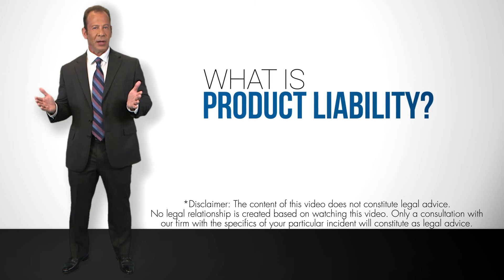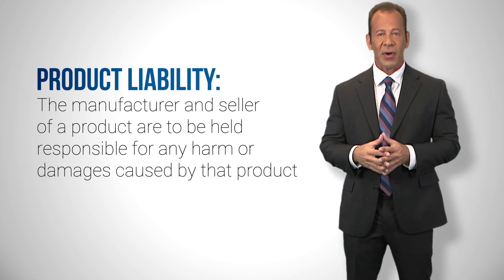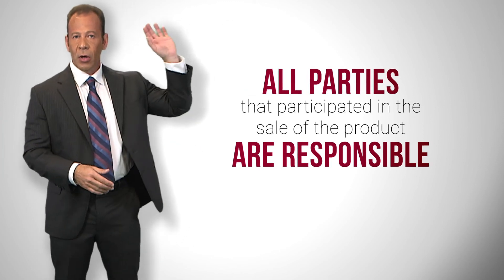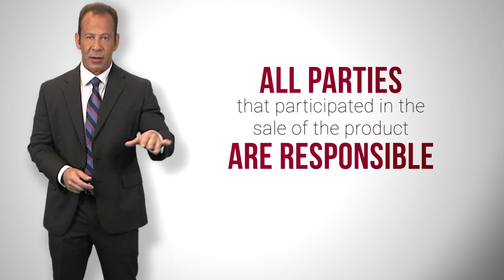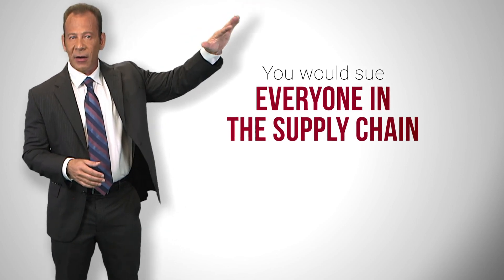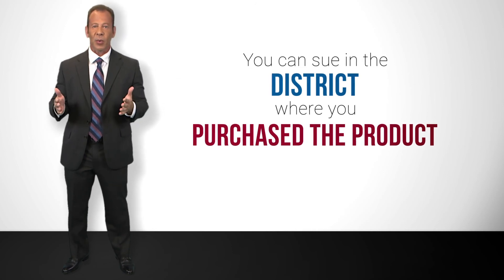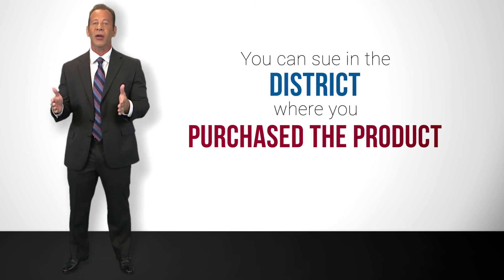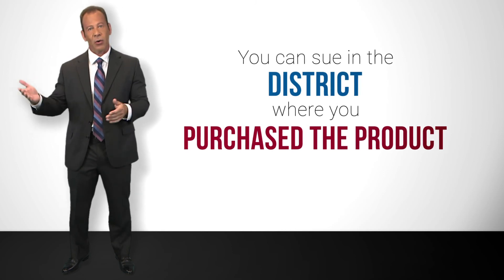Law 101 - What is Product Liability? | Rob Levine Law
Since then, head attorney Rob Levine has become known to have one of the most aggressive approaches to personal injury litigation in the tri-state area. It’s this willpower that has earned Levine the title of “THE HEAVY HITTER ®” in Rhode Island, Massachusetts, Connecticut and beyond.

Now, several other locations have opened, serving personal injury clients locally in Providence and also Boston, Fall River, Hartford, New Haven and nationally.  The overall success of his law firms has allowed Rob to become one of the most appreciated philanthropists in the community.
When you’re looking for an experienced personal injury lawyer with proficiency, recognition, and determination – get The Heavy Hitter ®.

Rob Levine Law is not just a personal injury law firm. We also handle social security disability and veterans disability cases on a regional and national level as well.

Our team is available 24/7 to help you. for more information.